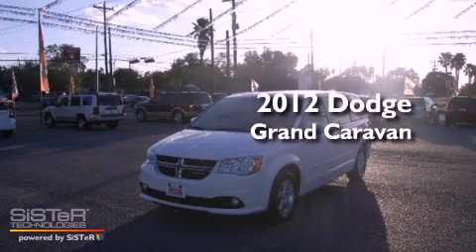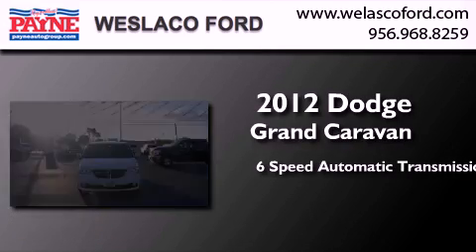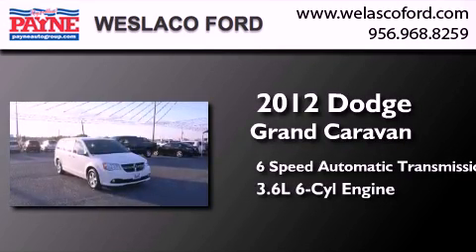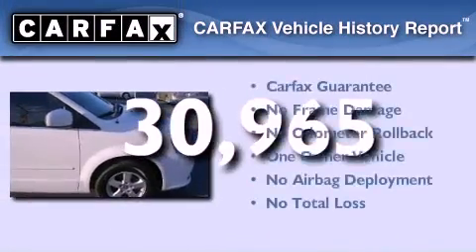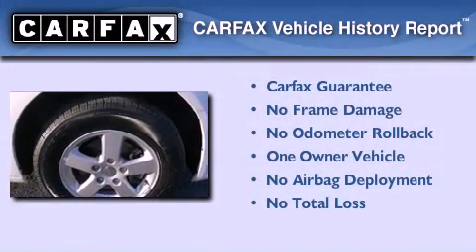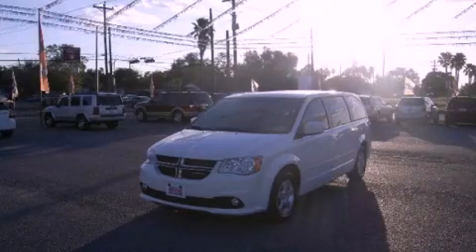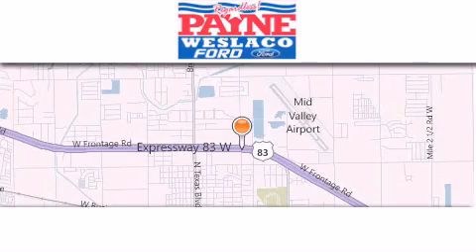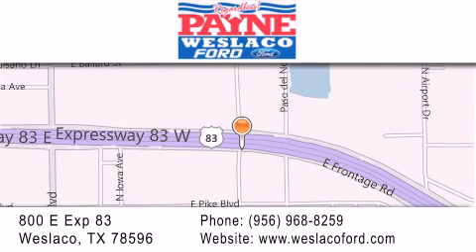Brownsville TX, Ford Dealers~2012 Dodge Grand Caravan Monterrey MEX